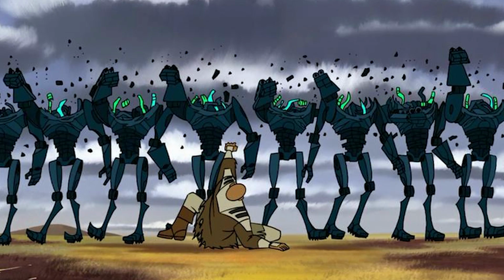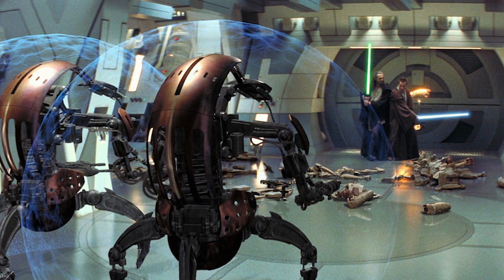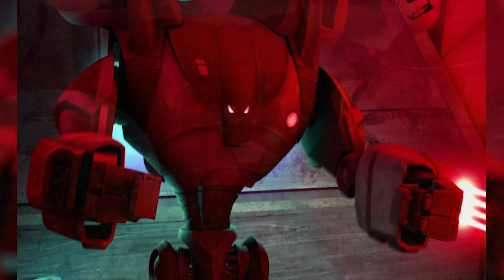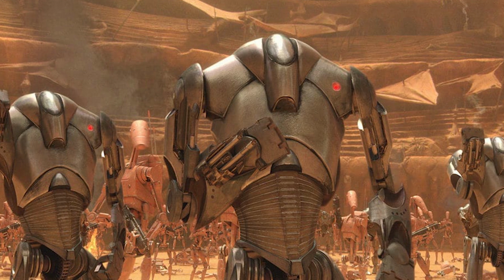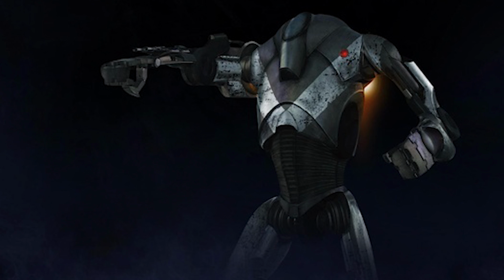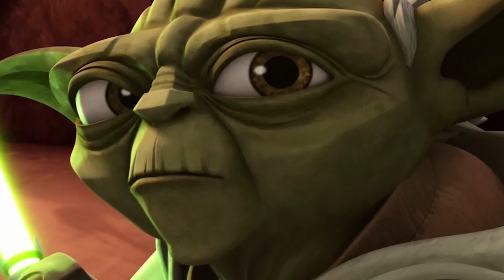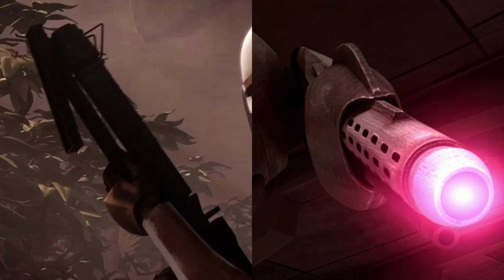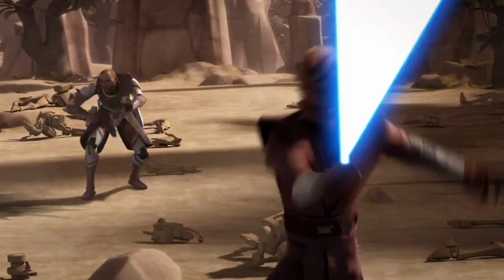The True Terror of Super Battle Droids in the Clone Wars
Putting some respect on the B2's name.